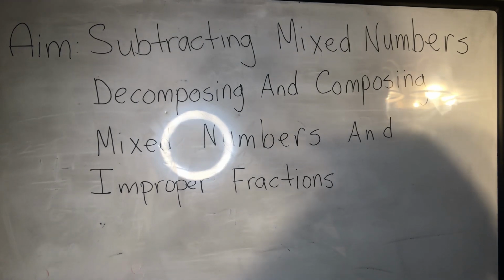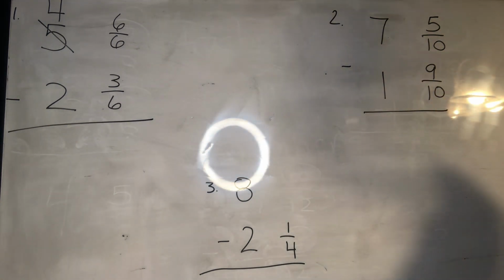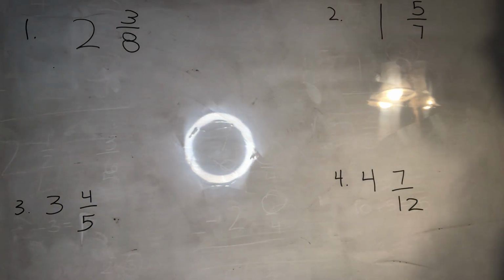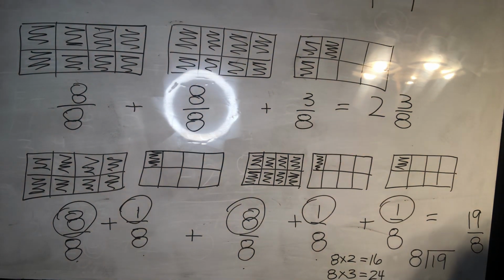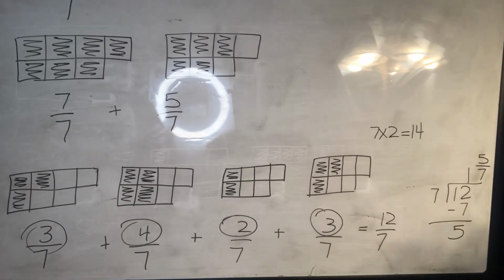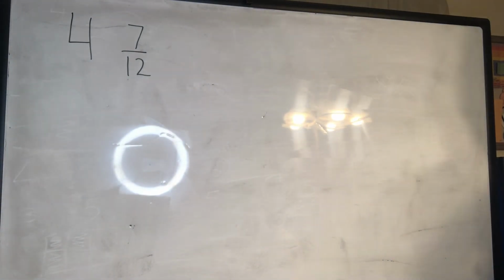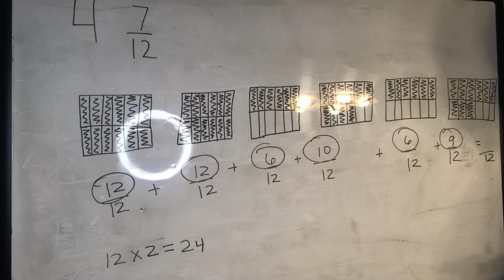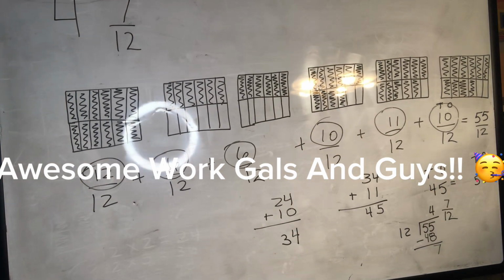Subtracting And Decomposing Mixed Numbers